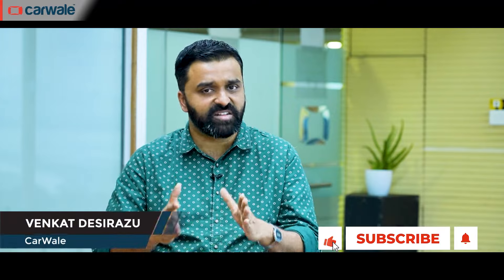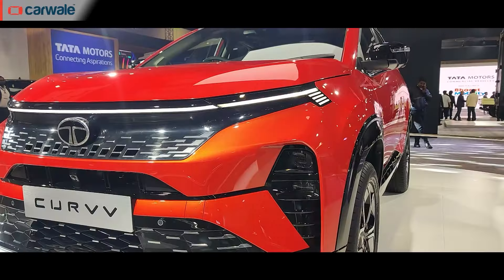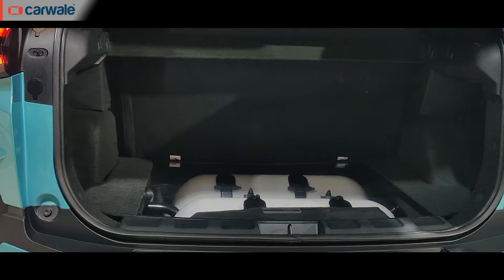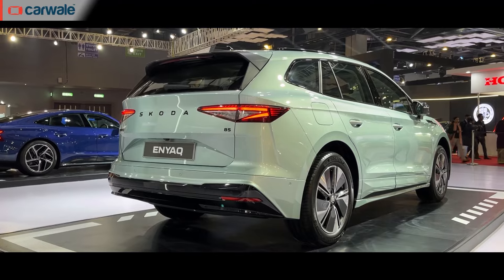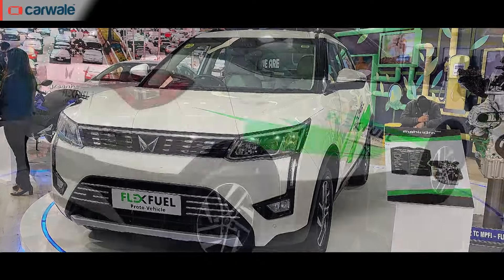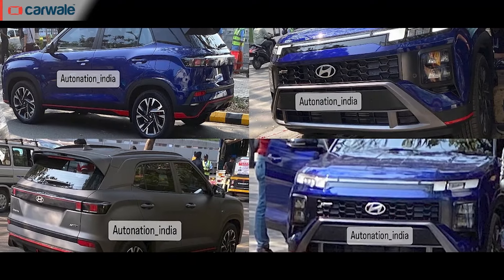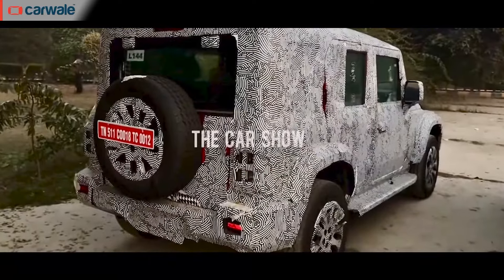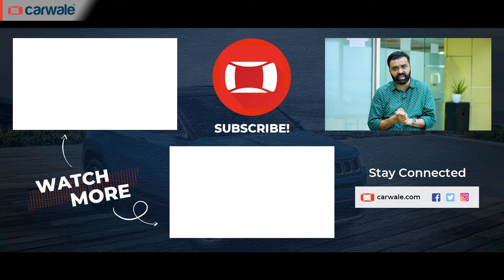Automotive News Round Up | Thar 5 Door, Curvv Diesel, Nexon CNG, Brezza Bio Gas, Creta N Line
Here is every important update from the car industry in the last one week or so. In this video, Venkat talks about the upcoming Thar 5 door interior, Tata Curvv diesel, Nexon CNG, Maruti Brezza Bio Gas and the Hyundai Creta N Line.

00:00 Introduction
00:36 Bharat Mobility Expo
00:50 Tata Curvv
02:33 Tata Nexon CNG
04:25 Skoda Enyaq
04:58 Maruti Brezza Bio Gas
06:42 XUV300 Flex Fuel
07:29 Creta N Line
08:30 Thar 5 Door Interior
09:38 Mercedes GLA and GLE

Source for Creta N Line, Thar 5 door interior images

Autonation_india, Talking Cars & The Car Show